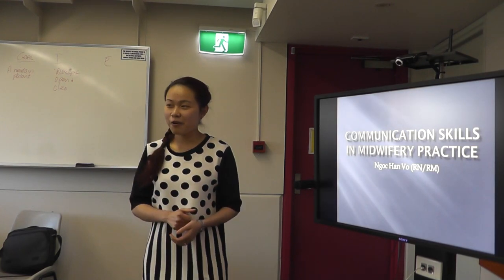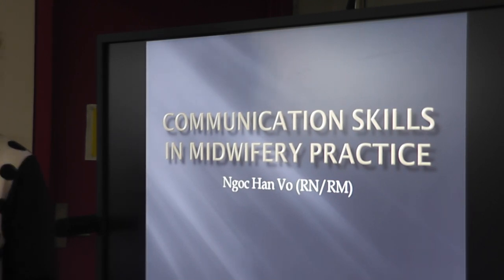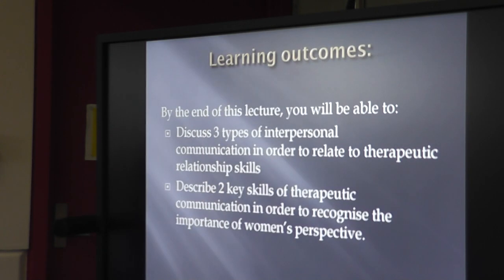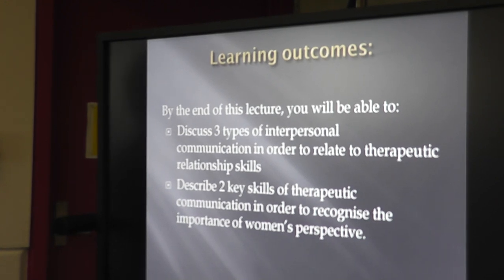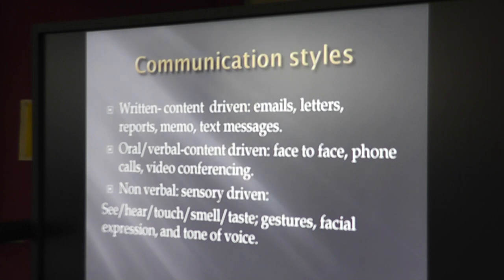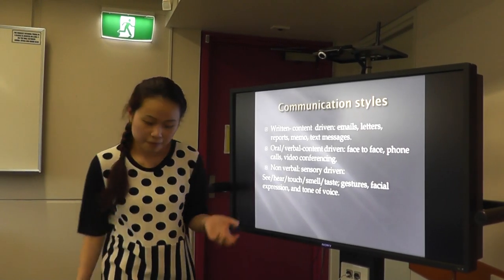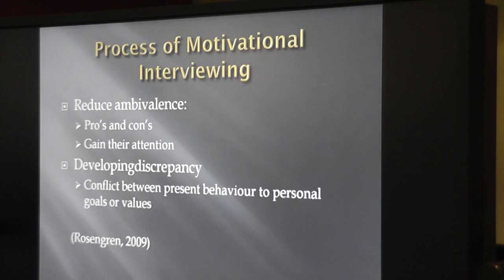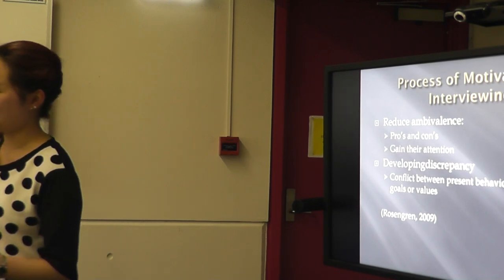hln 720 presentation